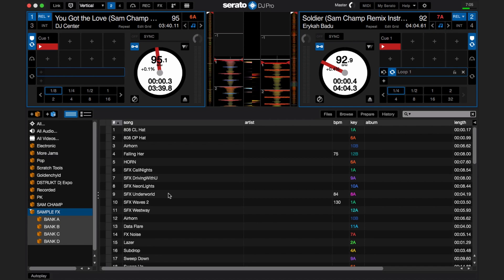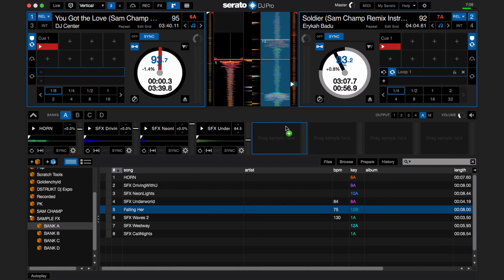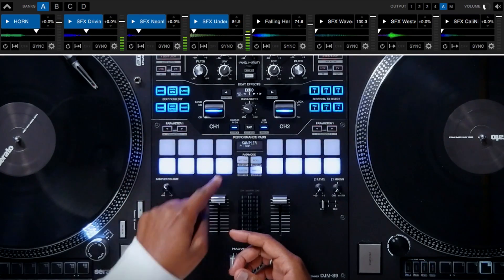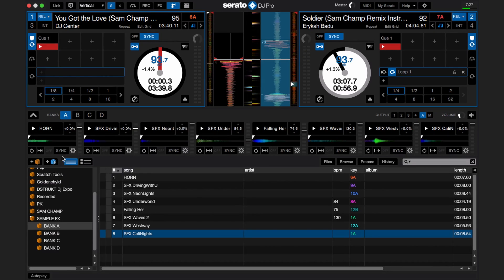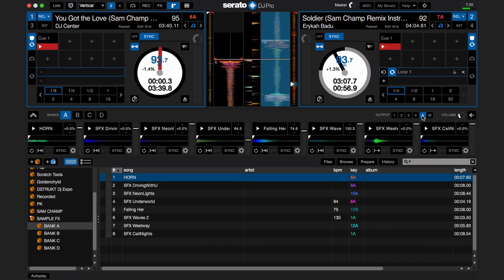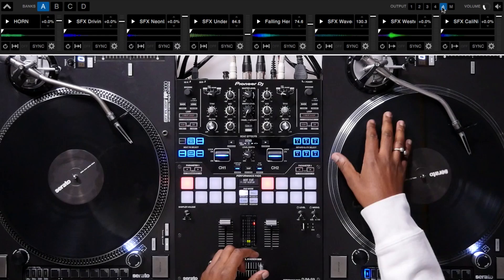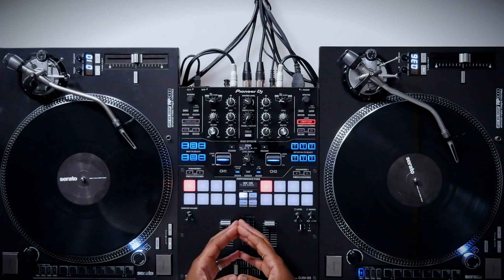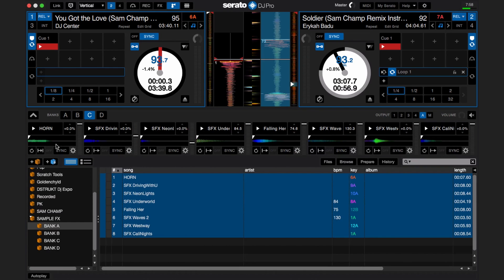Learn how to use the Sampler in Serato DJ Pro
Learn how to access and make the most of the Sampler in Serato DJ Pro. You can keep up to 32 samples loaded across 4 banks so you can trigger DJ stings, loops, acapellas, drops and whole tracks.